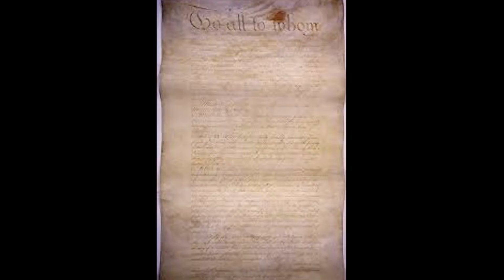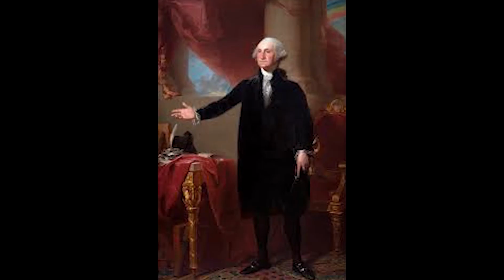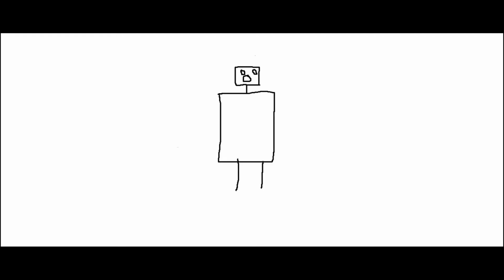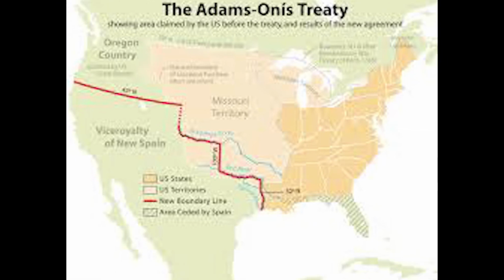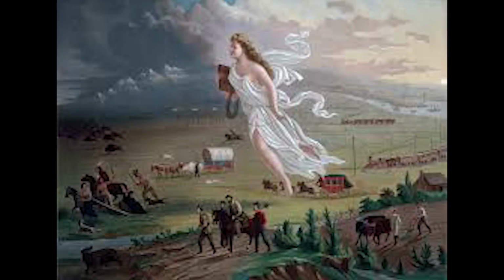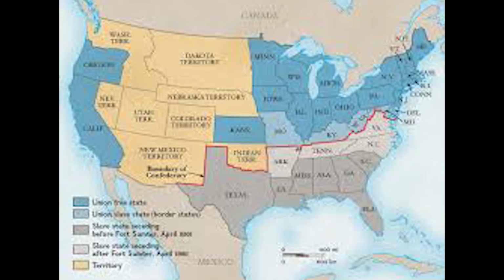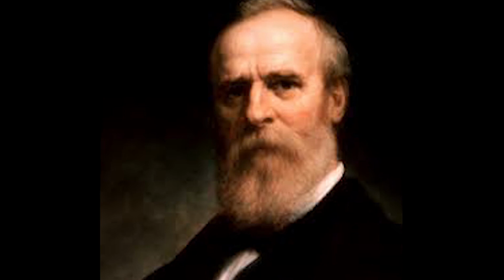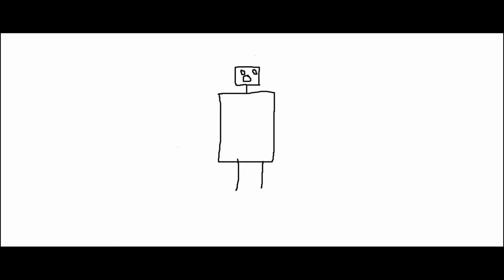The History of America | Part II | The Rambling Historian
Part two of a three-part series in which I will be covering the history of the U.S. In this video, we will be covering the 1800s.